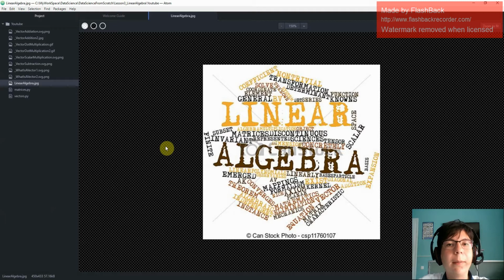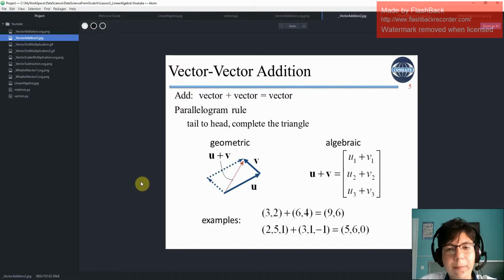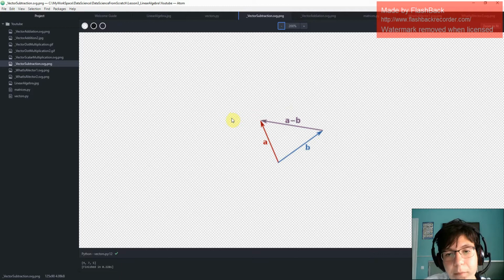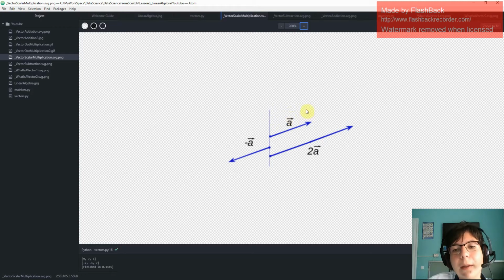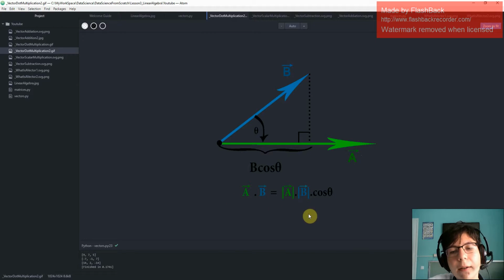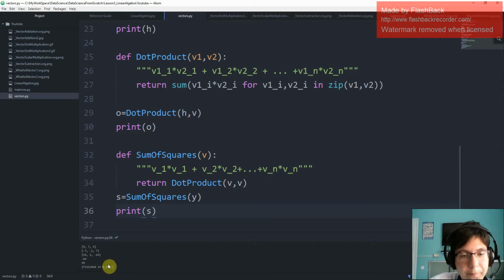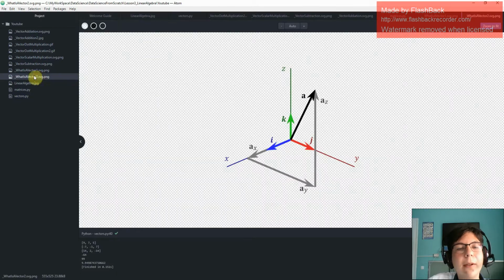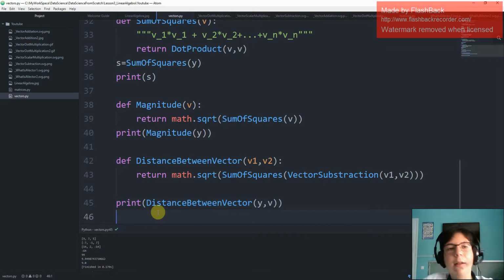Data Science From Scratch Tutorial - Episode 2 Vectors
Hi guys! This is the link to my website. Make sure to check it out:

Don't forget to check the book "Data Science from Scratch: First Principles with Python by Joel Grus" out: